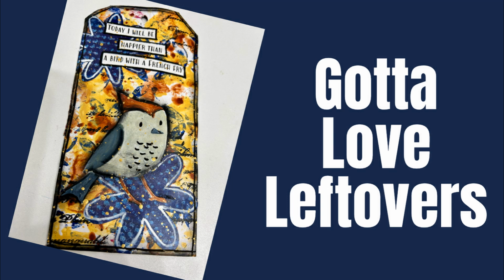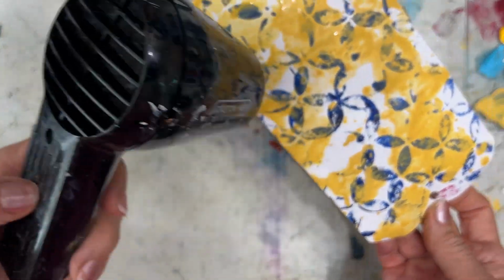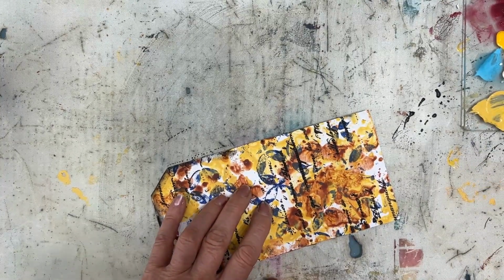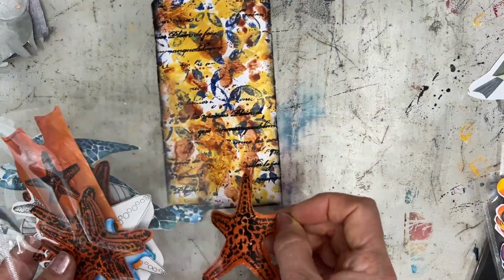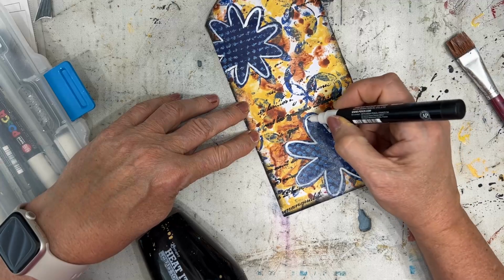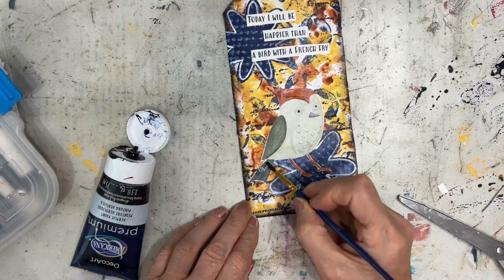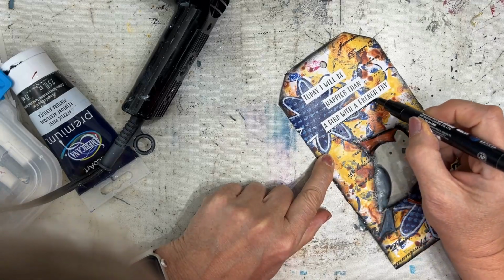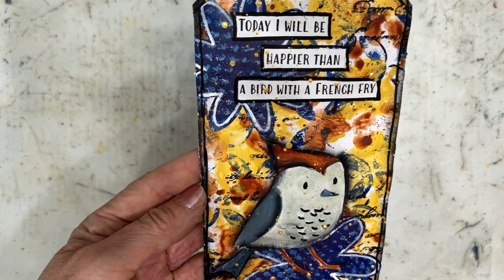Mixed Media Art Journal Tutorial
WASTE NOT, WANT NOT
You don't have to overthink things and have everything planned out. In today's video I create the entire swoon worthy background  using leftover paint  and whatever mark makers or tools I already had on my table.

                Thank you for supporting my art by using my links!
                                                                                                                                                                      I am on the design team for Ninnysnapkins and a brand ambassador for The Crafters Workshop. I receive free and/or discounted products from them but the ideas/opinions/creations are  my own.

                                         SHOP NINNYSNAPKINS
    For All Your Mixed Media/Art Journaling Supplies- Ninny's  ships internationally